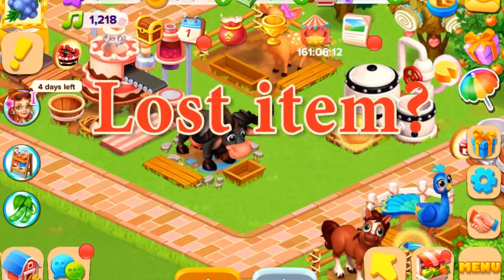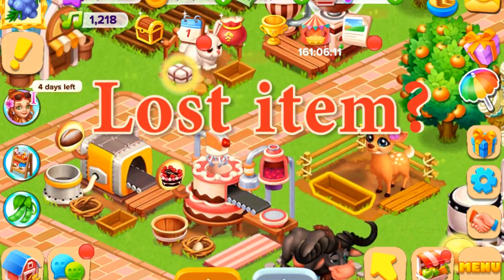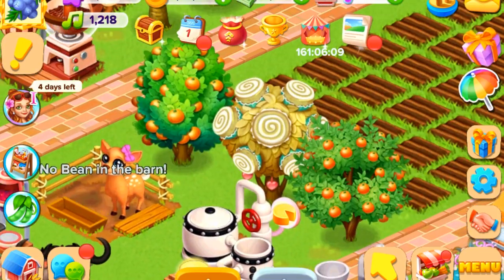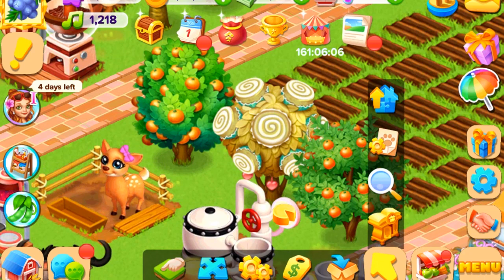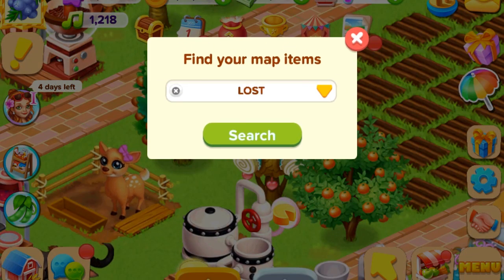How do I find something on my farm? - Family Farm Seaside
Howdy Farmers! Did you lose something? No worries, you can use the search function to find it quickly. Watch the full tutorial in order to find out how everything works! Don't forget to turn on the subtitles!

Follow Family Farm Seaside on social media!